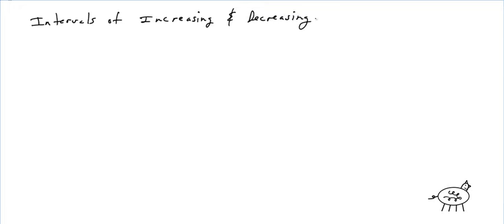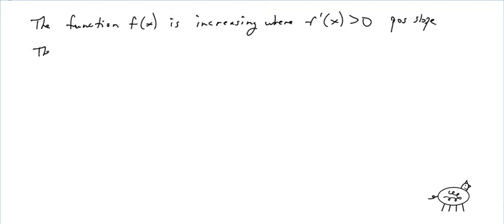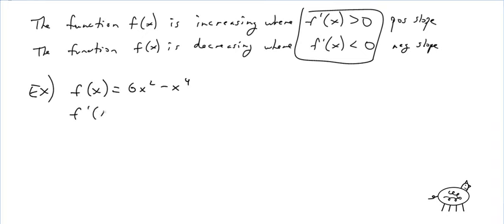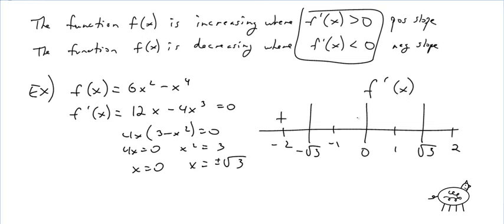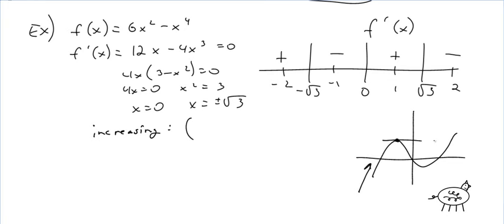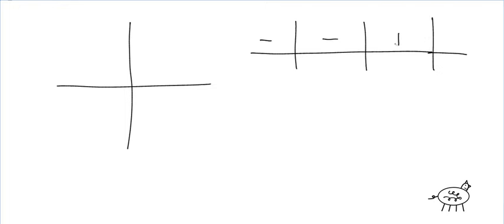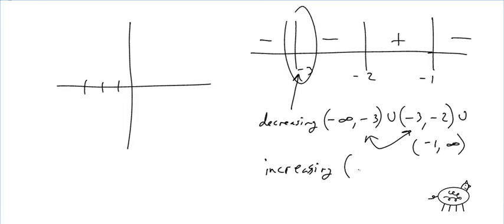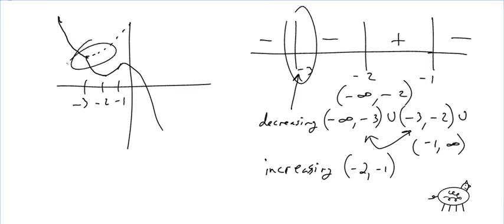M439 Calc Ch 4A Day 4